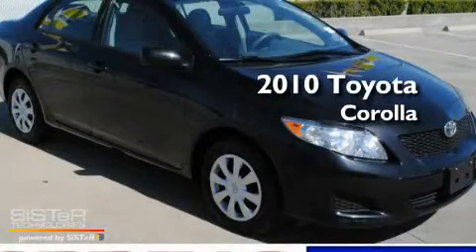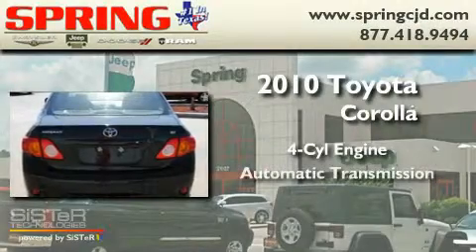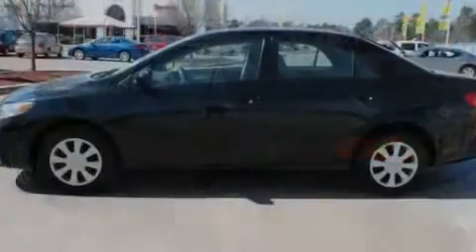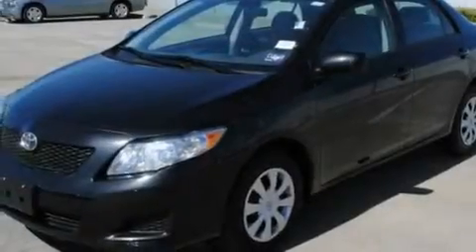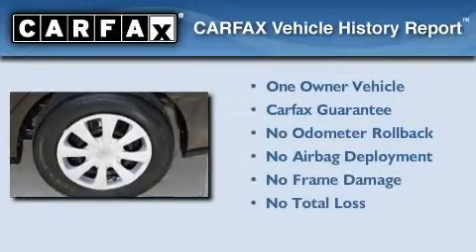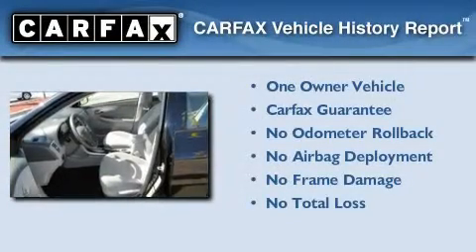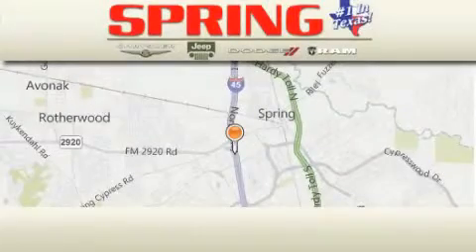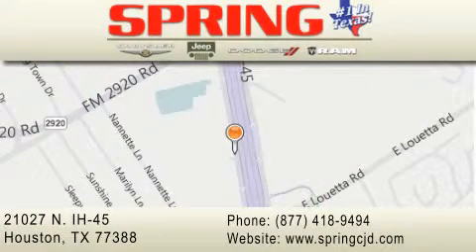2010 Toyota Corolla Kingwood TX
Year : 2010

 Make : Toyota

 Model : Corolla

 Engine : 4 Cyl.

 Trans . : Automatic

 Exterior : Black Sand Pearl

 Miles : 46,497

 Interior : Ash

 Stock : P4886

 21027 N. IH 45

 2010 Toyota Corolla  TX